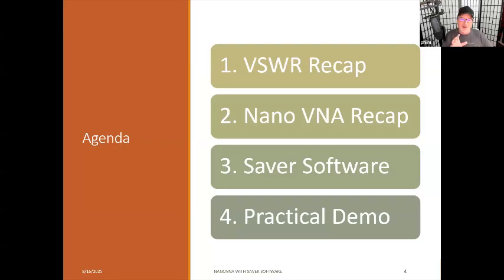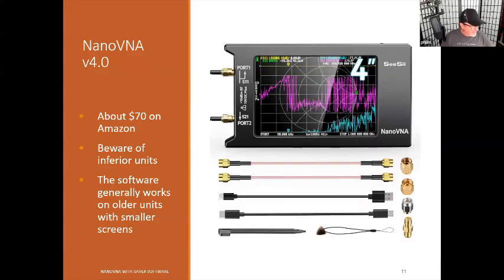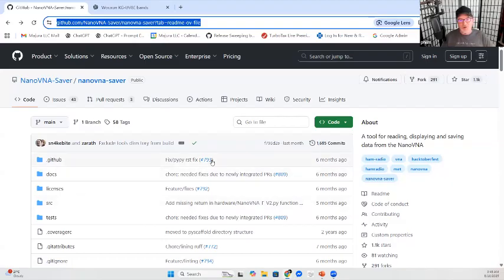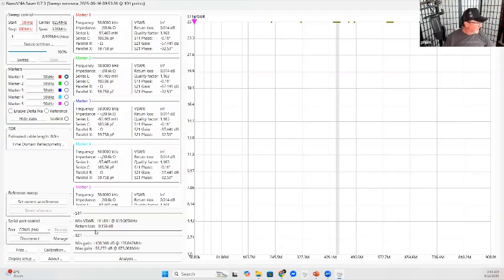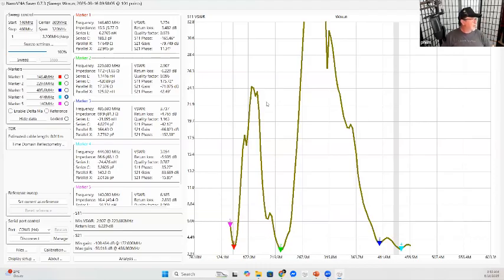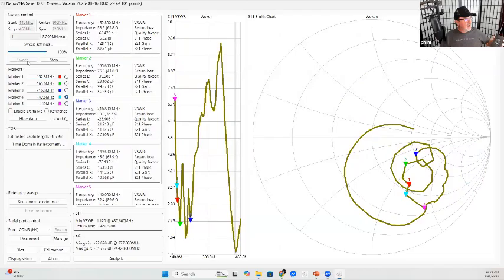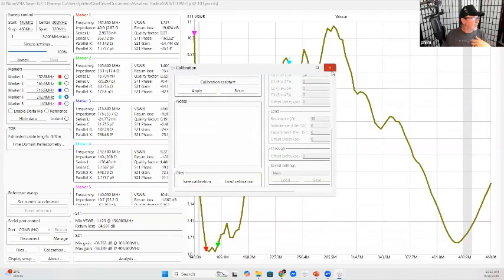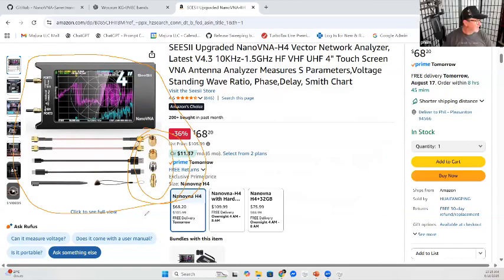NanoVNA with Saver Software: SWR Measurement Guide by Phil KM6KEU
Most of you are aware of the NanoVNA, but did you know it can be fully operated with cross platform software? This opens up a much easier way to make SWR measurements, especially to save & compare after antenna changes.  Come join Phil KM6KEU as he takes us through how to install Saver Software, configure, calibrate, measure and display SWR. The session includes a real time demo and assumes no prior knowledge.